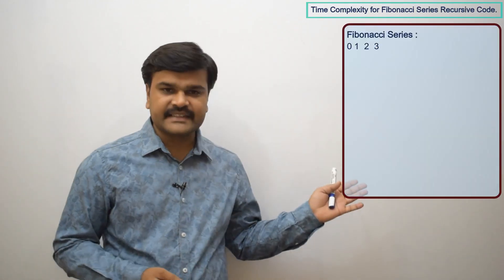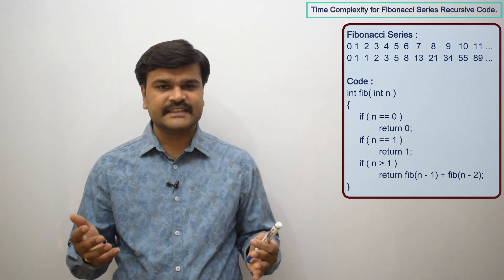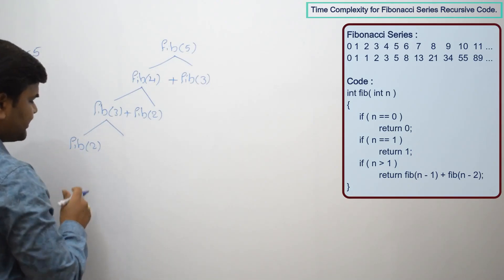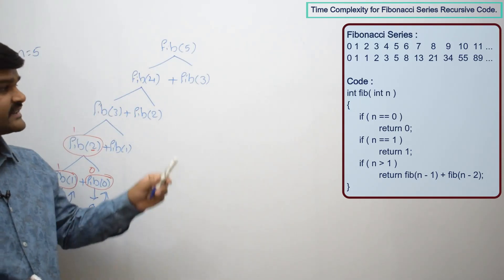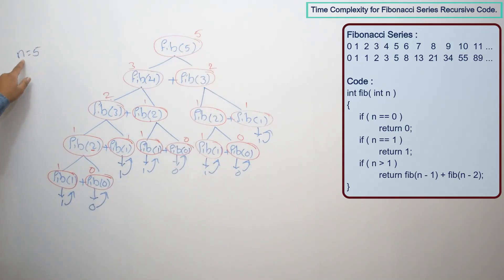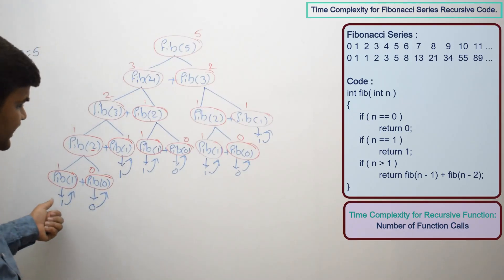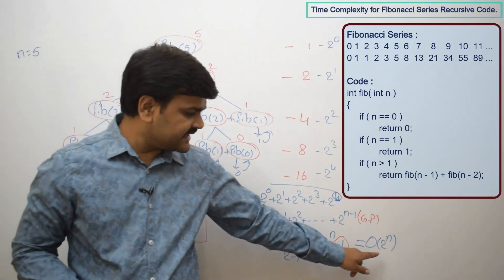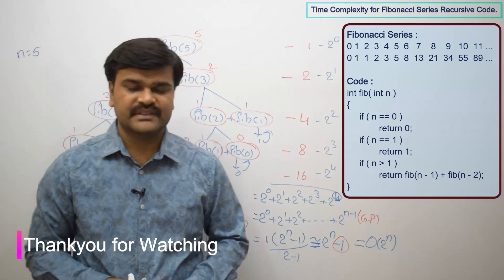Fibonacci Series: Time Complexity by using Recursive Tree | Stacks | Data Structures | GATE CS/IT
Hi, in the earlier discussion we already saw how to write recursive code for the Fibonacci series.
My Udemy Courses :
Data Structures and Algorithms:

In this example, we are taking both the Fibonacci series and the recursive code. Whenever 'n' is '0' we are returning a zeroth Fibonacci number.
Whenever 'n' is '1' we are returning the first Fibonacci number. if 'n' value is greater than '1' and for every value greater than '1' we are going to find recursively.
If we need the nth Fibonacci number for that n-1 and n-2 Fibonacci numbers are required and these two summations will become the nth Fibonacci number.
Whenever you have this type of recursive code on how to find the time complexity let us see.
We already saw that for finding time complexity for recursive functions we have different methods like substitution method, master table, recursive tree.
In this example, we are going to use a recursive tree for finding time complexity.
First, construct a recursive tree then try to analyze from that means we can get a solution very easily.
Suppose 'n' value is 5 means 5th Fibonacci number we need to find and construct recursive tree for that.
n=5 fib(5)=5
 fib(4)+fib(3)
 3      +2
Here we need to find 4th Fibonacci number.how you will get means third + second Fibonacci number.
 fib(4)=3
 fib(3)+fib(2)
     2  +1
In the same way
 fib(3)=2   fib(2) here 0+1=1 means second Fibonacci number is '1'
 fib(2)+fib(1)   fib(1)+fib(0) here fib(1) returns '1' and fib(0) returns '0'
 1      + 1
Here first part of tree will repeat for fib(3) in the second part means again we need to construct the tree to get time complexity.
The system is going to perform again because it won't memorize what has happened earlier. In dynamic programming, we will see this thing how to memorize.
Recursive Tree:
                  fib(5)     L0 function calls: 1 - 2^0
       fib(4)       +  fib(3)   L1 function calls: 2 - 2^1
    fib(3)   +   fib(2)      fib(2)     +      fib(1)  L2 function calls: 4 - 2^2
fib(2)   +fib(1)   fib(1)+fib(0) fib(1)+fib(0)   L3 function calls: 8 - 2^3
fib(1) +fib(0)                L4 function calls: 16 - 2^4
                                                                                            (approximately)
Finally fifth Fibonacci number=5
Whenever you find the fifth Fibonacci number this is the recursive tree.
The time complexity for recursive function=number of function calls happened in the tree.
Here a total number of function calls are 15 but we need to find in terms of 'n' which is an approximate value, not exact value whether it is an exponential or linear time complexity.
Consider the recursive tree in terms of levels starting from zero
2^0+2^1+2^2+2^3+2^4=no.of function calls approximately when n=5
in terms of 'n' S=2^0+2^1+ 2^n-1(geometric progression) because when n=5 we came up to 4 so here for 'nth' number we need to come up to 'n-1'
Whenever it is in GP Sn=a(r^n-1)/r-1  here 'a' is an initial term,r is ratio means the ratio of every consecutive term is same,n is no.of terms
2^0=1 which is an initial term,r is 2,n
Sn=1(2^n-1)/2-1
Sn=2^n-1
Approximately ~
        =2^n-1 function calls happen.
Time complexity for Fibonacci series=O(2^n), '1' is constant.